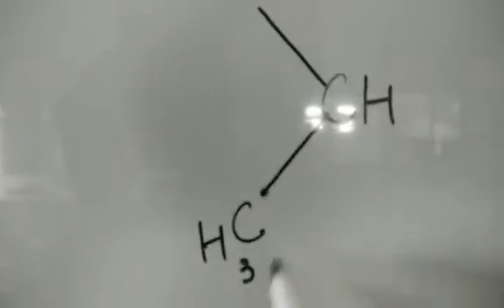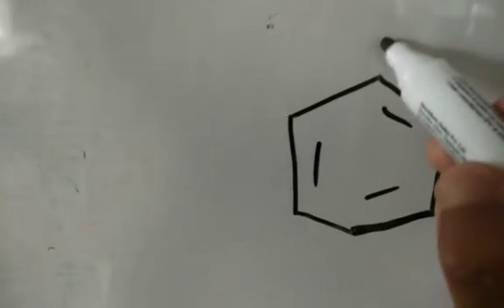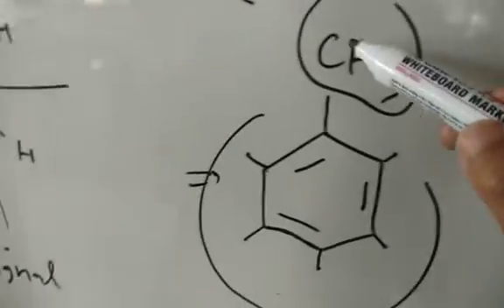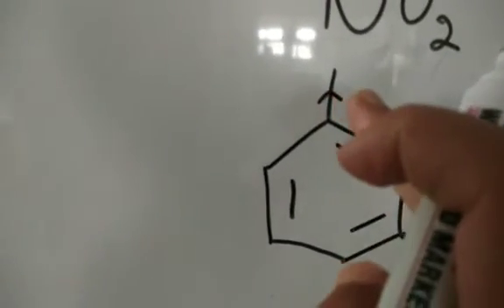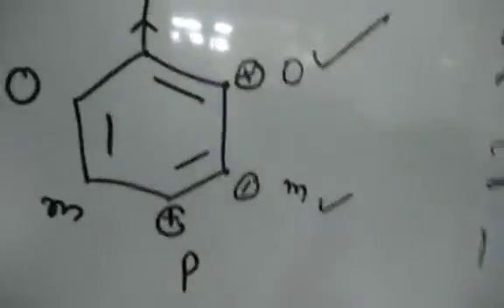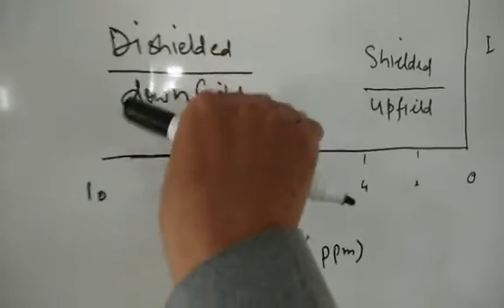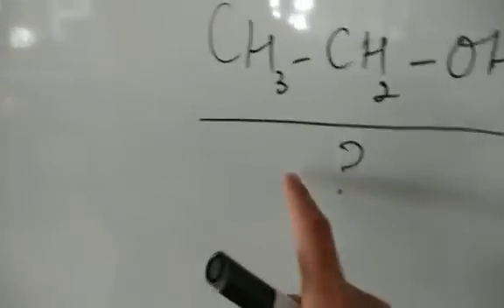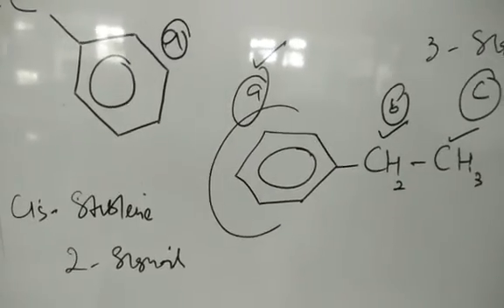1-H NMR Signal of Molecules (Part-2)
Chemical Shift/Sheilding/Disheilding/Signals in NMR